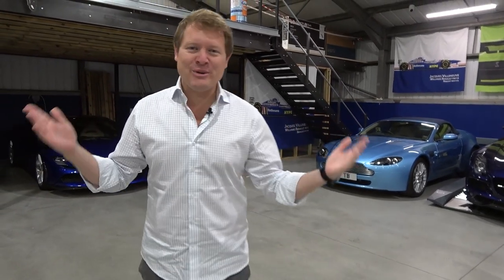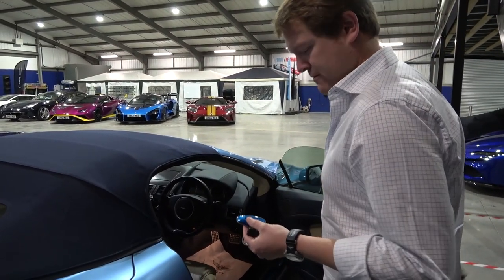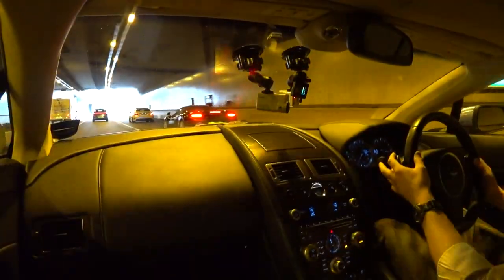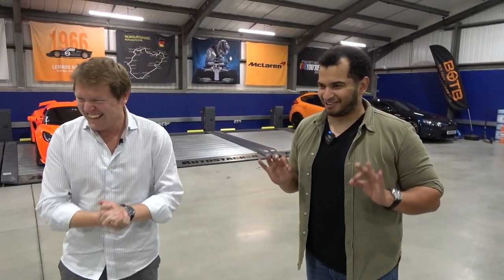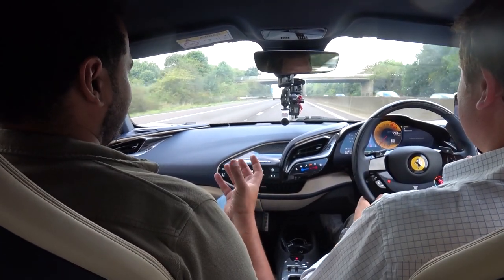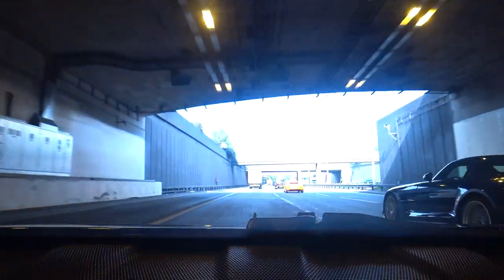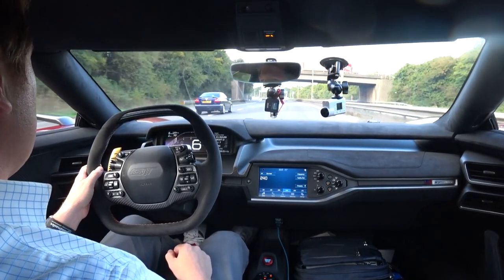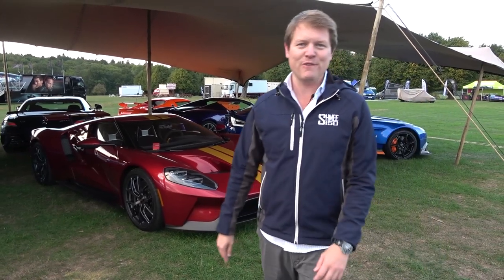I BROUGHT 10 of My Supercars to a Car Show!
It's a big day! We're taking ten of the Shmeemobiles to a car event, and that means multiple runs from @TheShmuseum over to the venue. Not only that, we're joined by @tavarish for the drive in my Ferrari SF90 as we get everything set up at Petrolheadonism Live!

With lots of preparation required in advance, the plan had been to bring 10 cars from my garage over to Knebworth House for the activities of the weekend. Each car has been cleaned and prepared, but now it's time to get them all there and that means multiple convoys of Shmeemobiles together.

First up we're on the road with my Aston Martin V8 Vantage Roadster, Mercedes-Benz C63 AMG Black Series, Aston Martin Vantage GT8 and McLaren 675LT Spider. For the second journey with Freddy we've got the Ferrari SF90 Stradale, Lamborghini Huracan STO, Mercedes-Benz SLS AMG Black Series and Lotus Elise Cup 250 Final Edition. Lastly it's the turn of the Ford GT, McLaren Senna, and also bringing over Brad's Abarth 124 Spider.

I've previously taken 6 cars in a single truck to an event in the Netherlands, but the logistics to bring more than 10 has certainly been quite something. The result however is an awesome display at a great event, with plenty of time for meet and greets along the way.

Chapters:
00:00 Intro
00:57 The Moving Plan
02:31 First Run Out
06:12 Arrived at the Event Grounds
08:21 We Have a Visitor
09:15 Second Run Out
14:59 Parking the Cars
17:13 Third Run Out
19:31 Last Line-up
21:31 Wrap Up